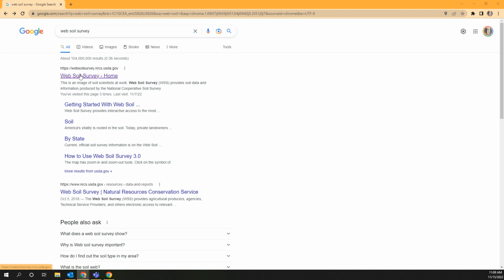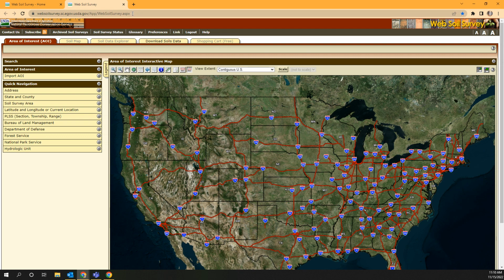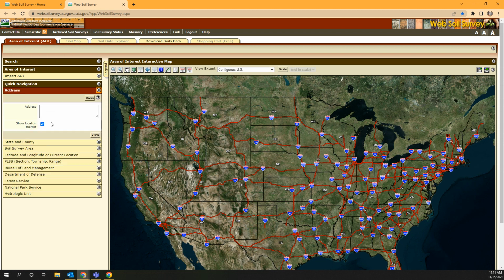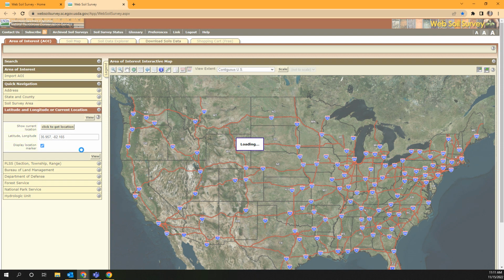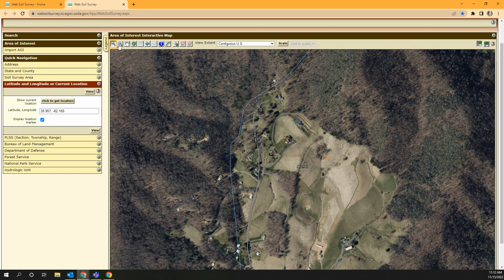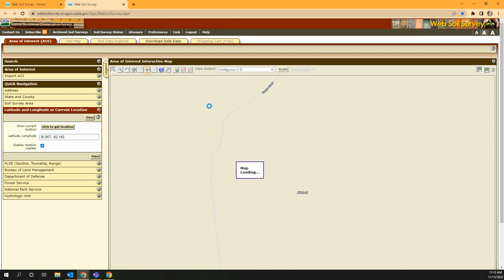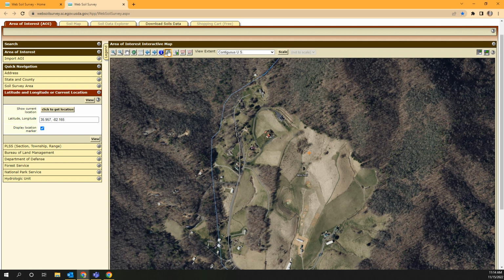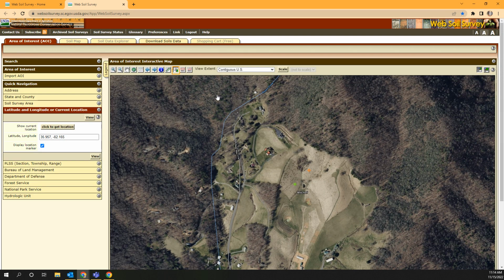Web Soil Survey Online Guidance 1 Finding Websoil Survey and AOI Interactive Map